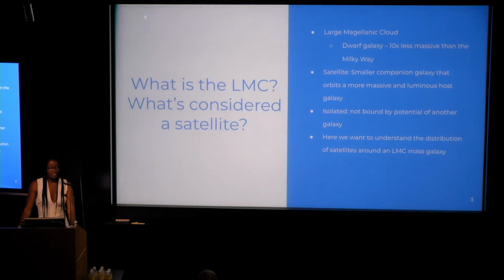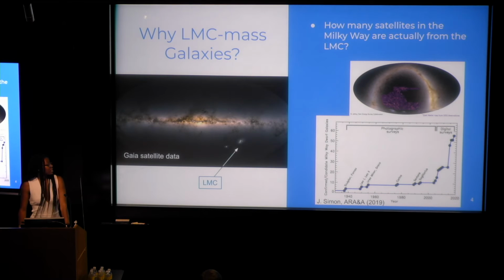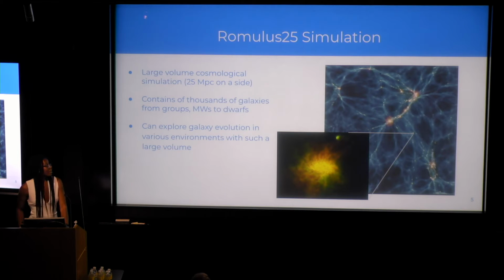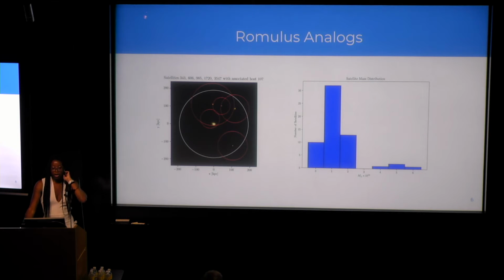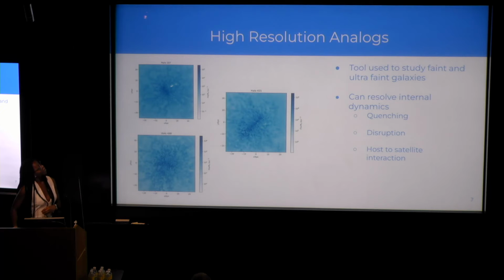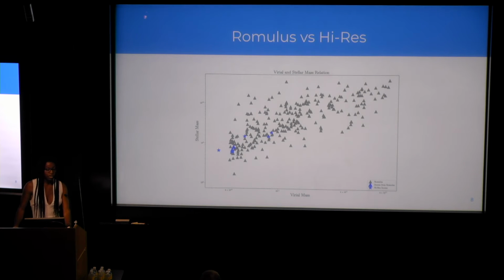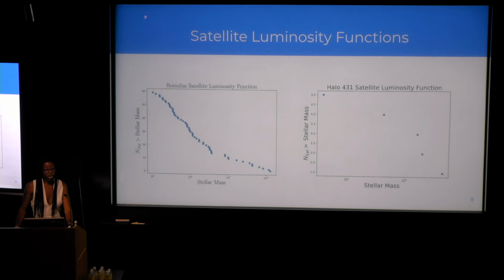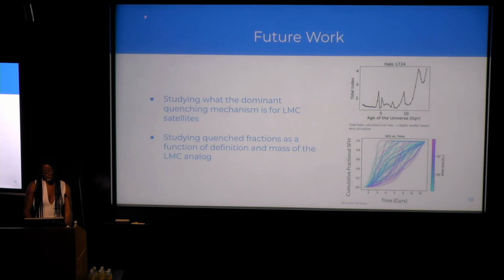Oge Okoronkwo - Understanding Isolated LMC Mass Analogs and their Satellites (August 11, 2022)